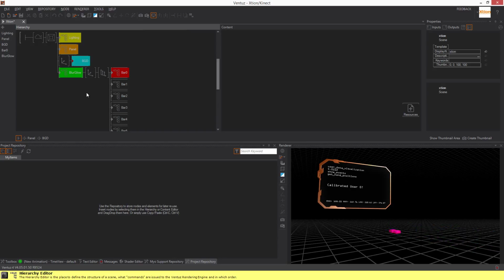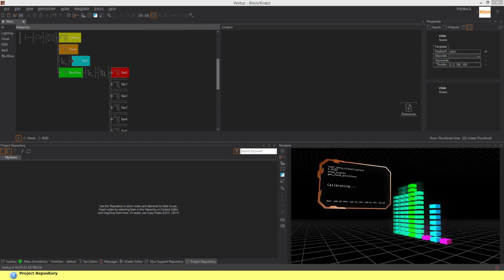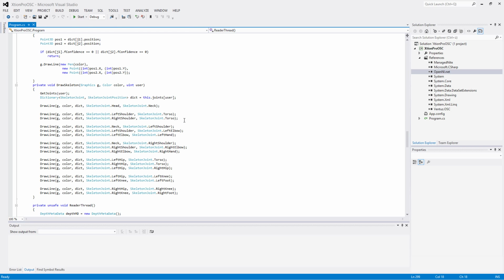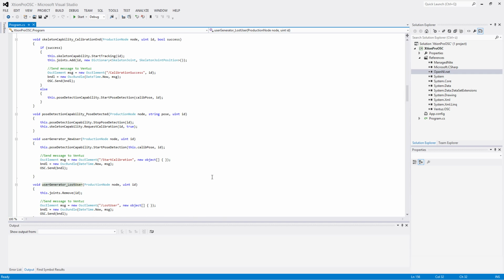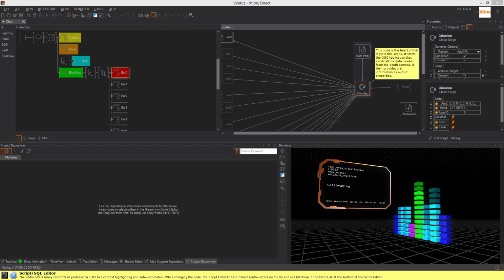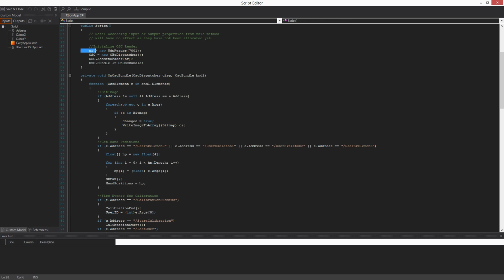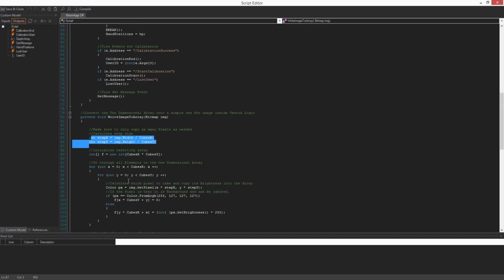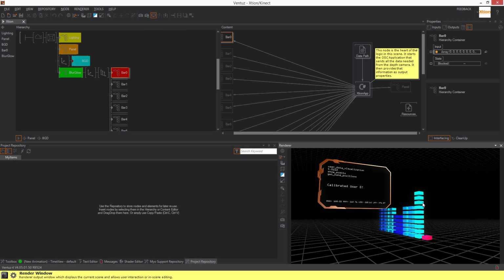Snippet - Using Xtion / Kinect as an input device for Ventuz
This tutorial will show you how to build a Ventuz scene that supports the depth image capabilities of the Kinect and Xtion cameras.

Here you can download a Ventuz demo scene that will show you how it's done directly inside of Ventuz